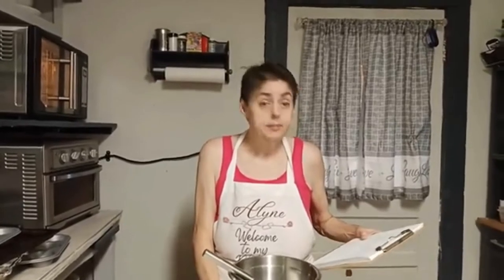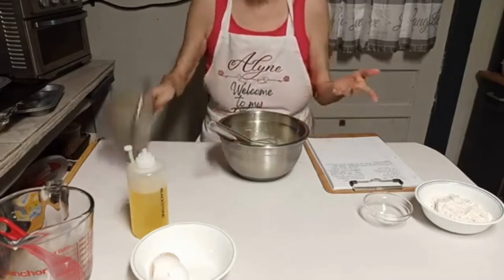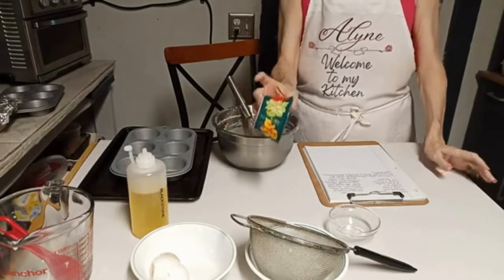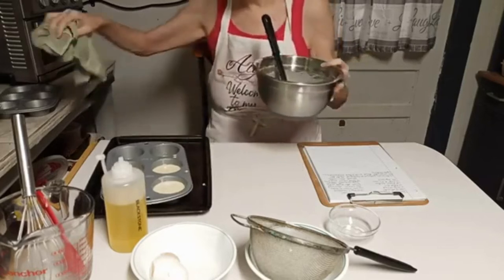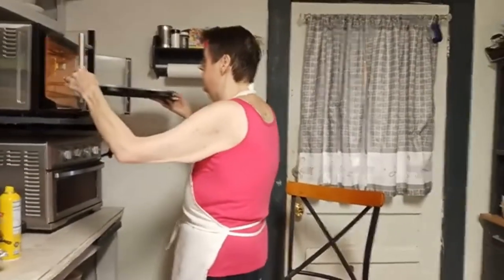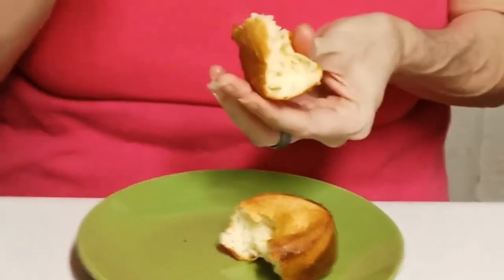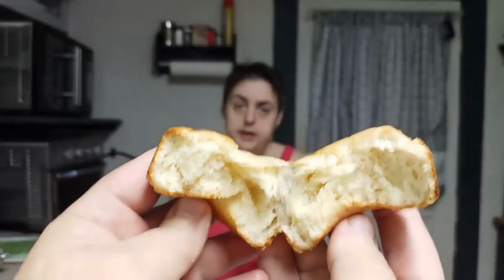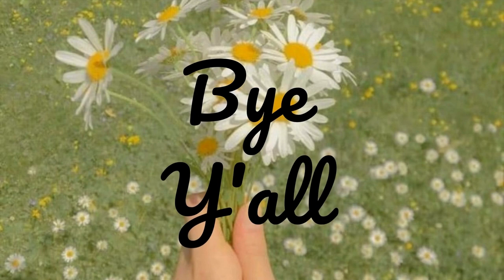Popovers - a new recipe - did it work?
Experimenting with a new recipe -
Popover
1 Cup Milk
1 TBSP Oil
2 Eggs
1 Cup All Purpose Flour
1/4 tsp Salt

Spray 6 ramakins or a 6 muffin tin with cooking spray. And place on a baking sheet.
In a medium bowl mix together the milk, oil and eggs until well blended. Add the flour and salt. Mix until smooth. Pour battr into prepared ramakins (filling half full) or muffin tin filling up each tin. Bake in preheated oven for 40 minutes. Prick with a fork IMMEDIATELY after removing from oven.
Serve with jam and/or cream cheese.

Alyne Sanford
Alyne - Welcome to my Kitchen
1328 Stewart RD